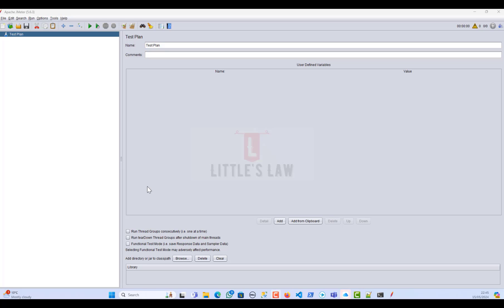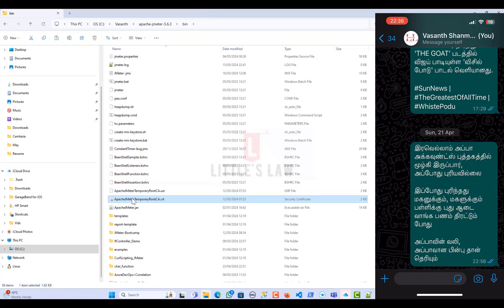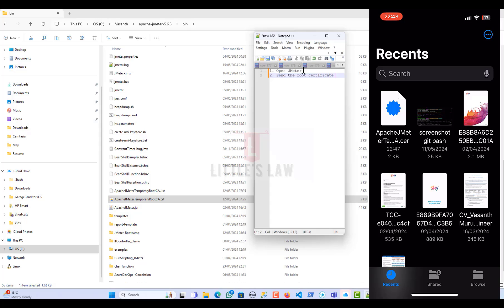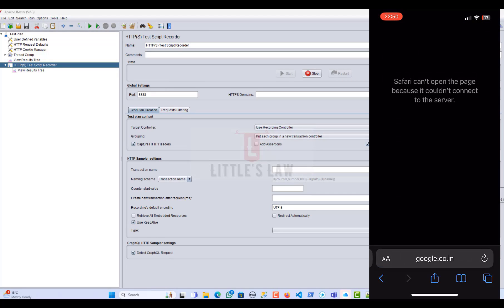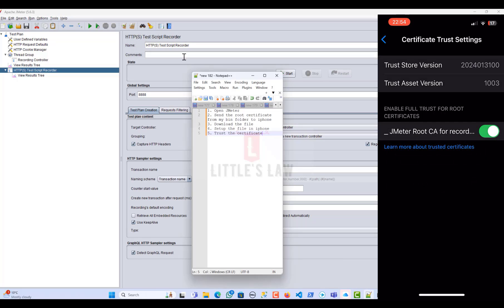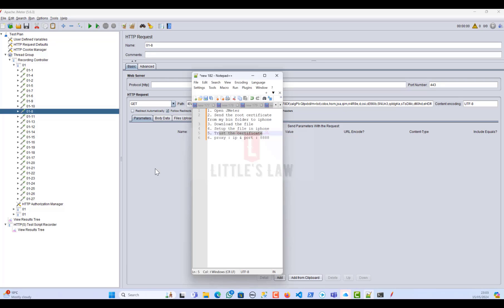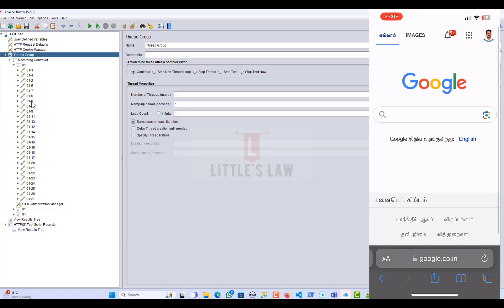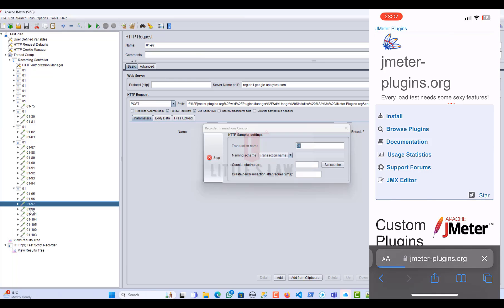How to record iOS mobile application using JMeter